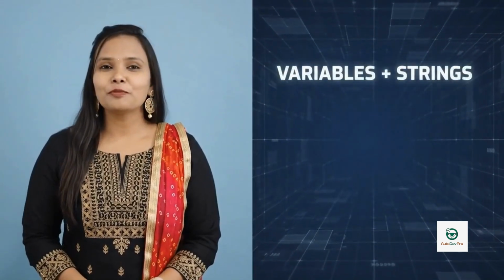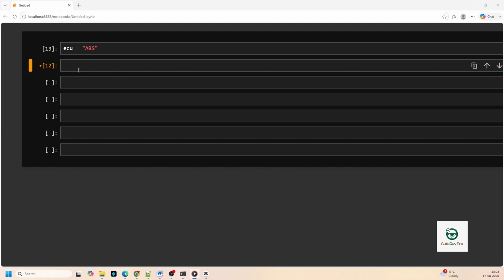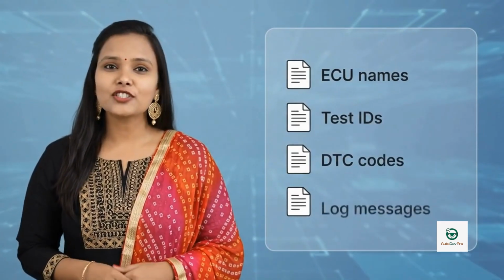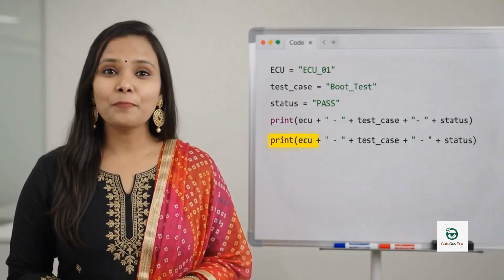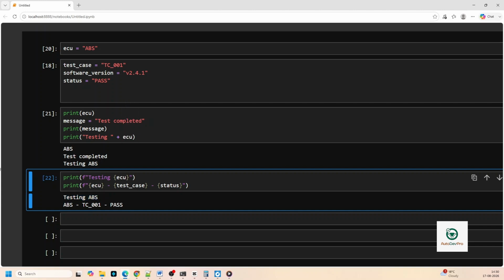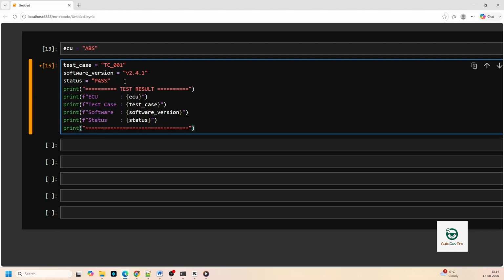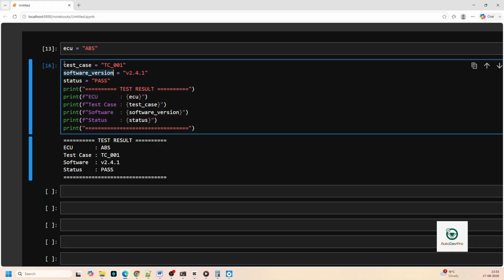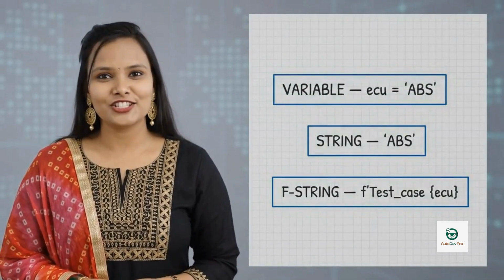Variables + Strings in Python for Automotive Engineers | Day 1/40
Day 1 of the 40-Day Python + AI for Automotive Engineers Challenge.

What if you could use Python to automatically generate an automotive test report instead of creating it manually?

Today, we learn two Python fundamentals:

Variables
Strings
f-strings

Then we use them to build a practical ECU Test Result Generator.

You'll create a Python script that takes ECU information, test-case data, software version and test status and turns them into a clean test report.

More importantly, you'll start learning a principle that becomes important throughout automotive automation:

Separate your data from your program logic.

No isolated coding exercises. We're learning Python by building small engineering tools that become progressively more advanced throughout the 40 days.

0:00 Introduction
0:22 Variables in Python
1:31 Strings & f-strings
3:07 Build: ECU Test Result Generator
3:57 Why this matters
4:29 Recap
4:38 What's next: Lists + Loops

Practice the concepts yourself rather than simply watching the code.

JOIN THE AUTODEVPRO COMMUNITY
Follow the challenge and get daily updates:

We're going from:
Python Fundamentals → Python Automation → AI Fundamentals → AI + Python → AI + Automotive → Automotive AI Projects

By the end of the challenge, we'll combine these skills into a practical AI-powered automotive test analysis project.